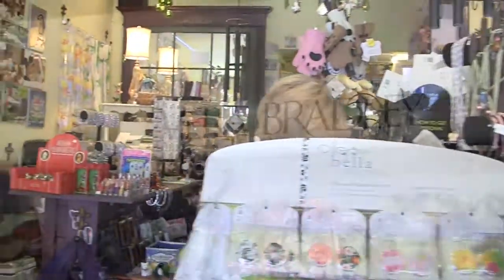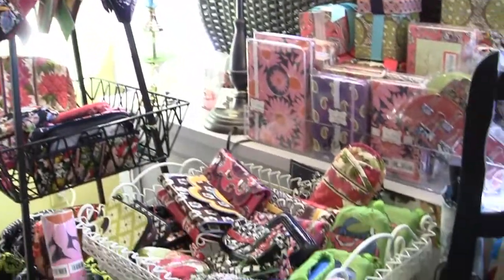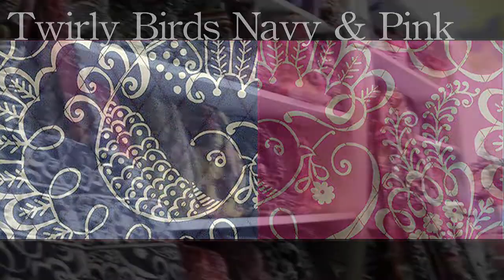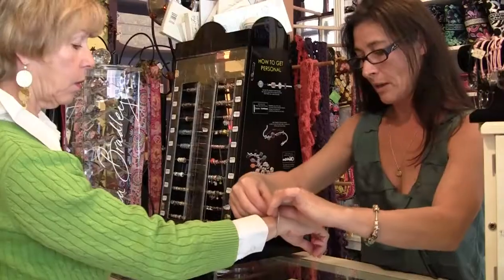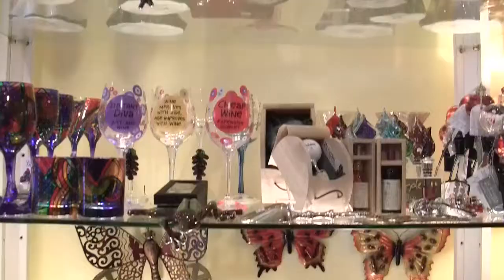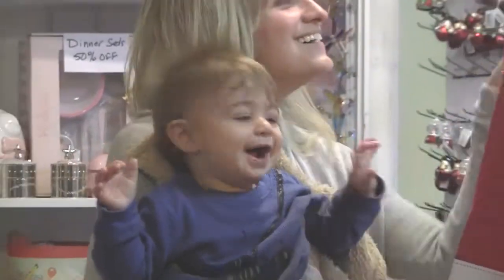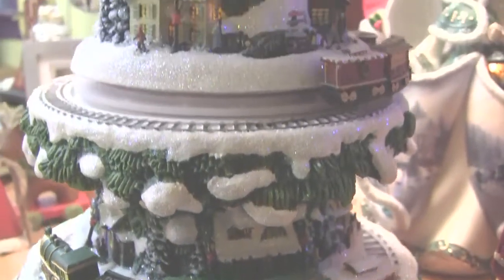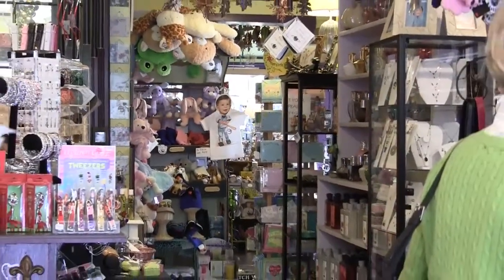Payning by Caryn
If it's for her...you will find it here. Located at 72 Main Street, Payning by Caryn offers a variety of hand bags, jewelry art, kids toys and gifts and much more...